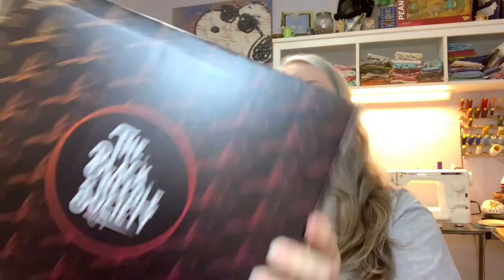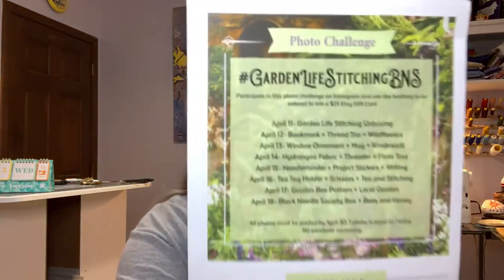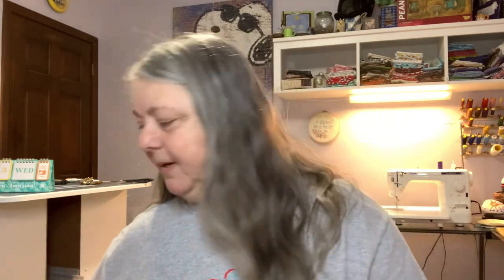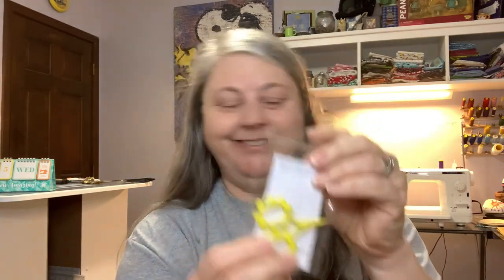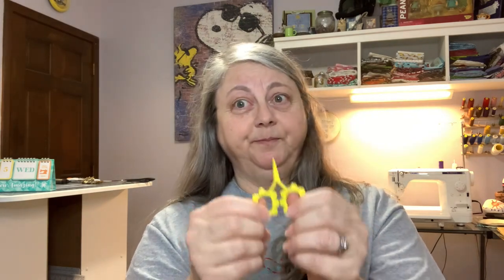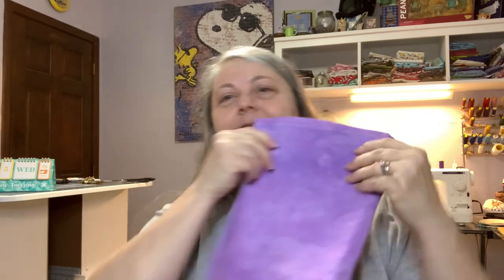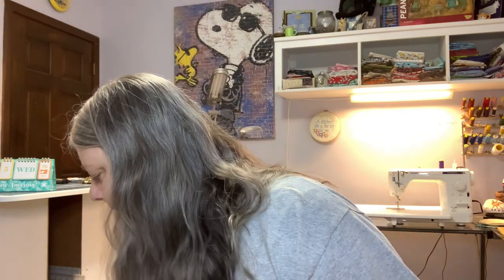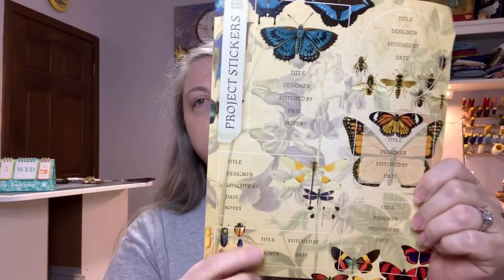flosstube Special Edition - BNS Garden Life Stitching Unboxing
SPOILER ALERT!

Instagram pages:
Lynn:
   Cross Stitch projects: @lynnxstitches
   Project Bags: @lynnxstitchescreates

Flosstubers mentioned-